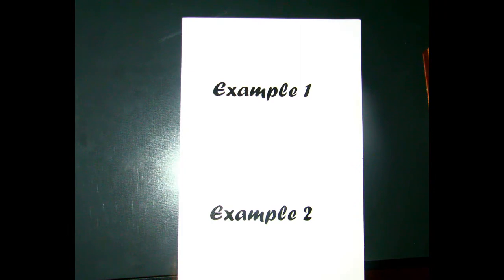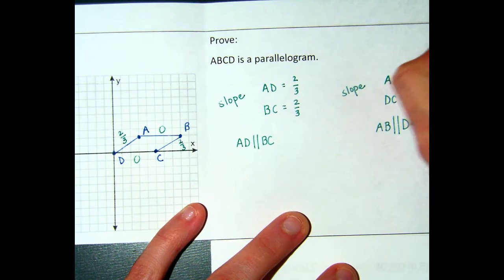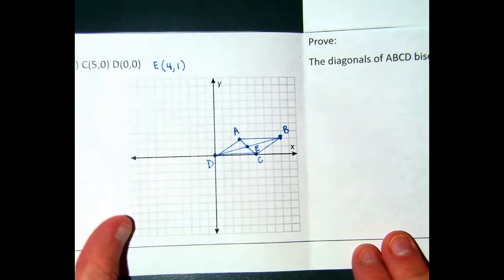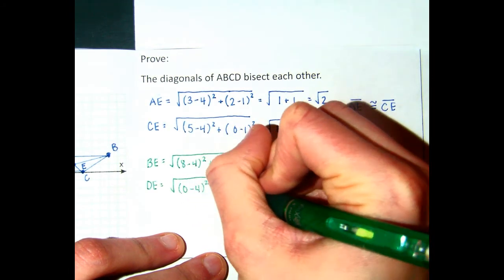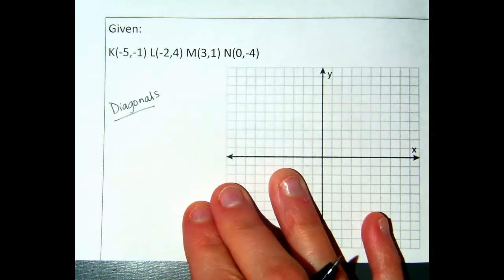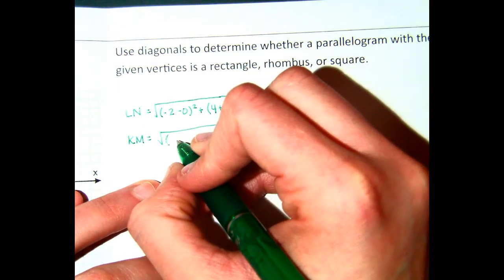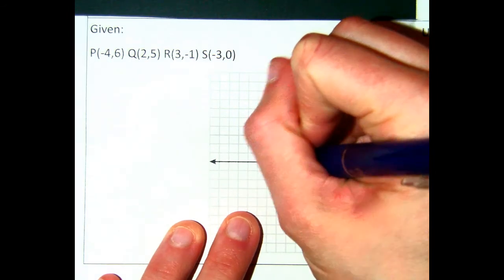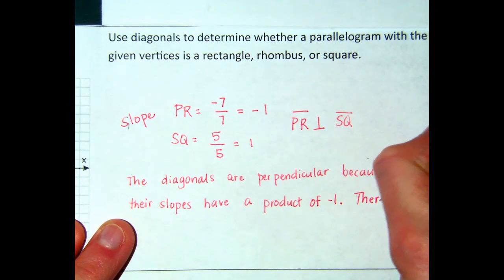Coordinate Proofs Quadrilaterals